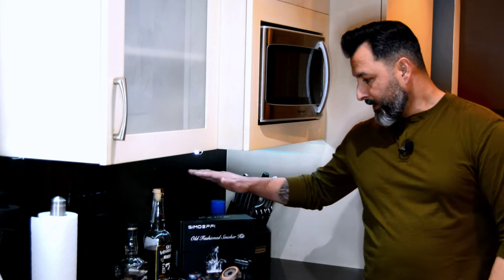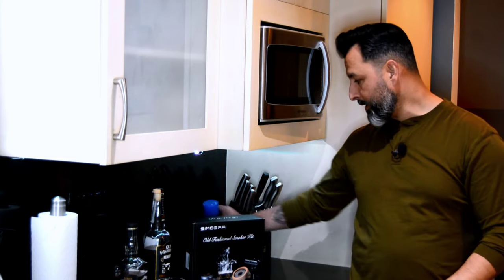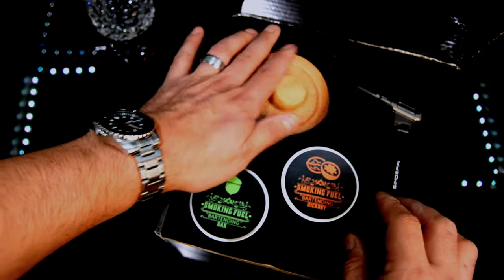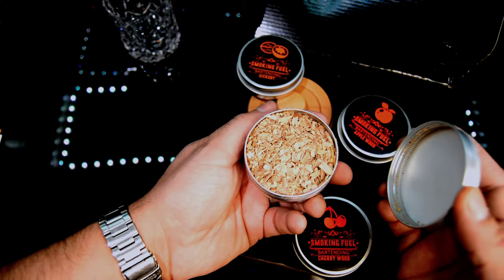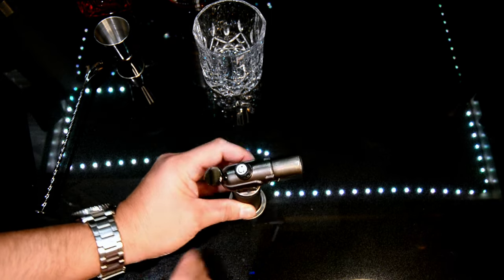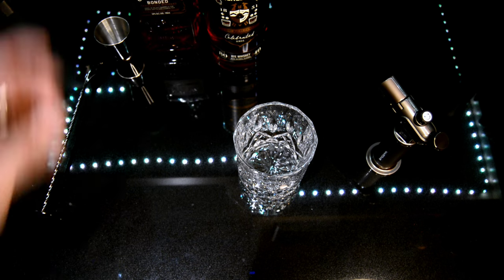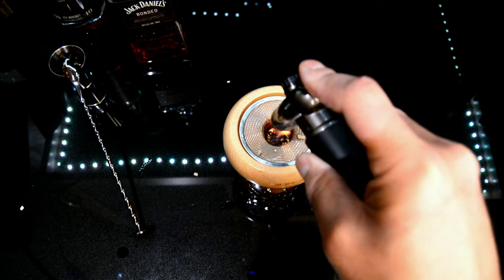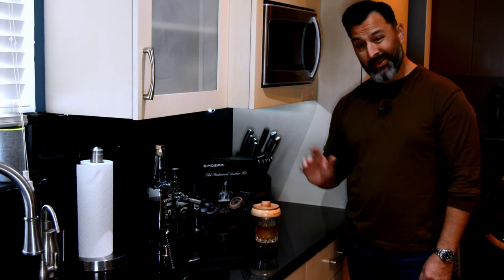Smoked Cocktail Kit - Unboxing | Review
Today we're looking at another cocktail smoking kit.  This particular kit is from a company called Simoeffi.

• Remember... Being a gentleman is an everyday thing!

Check out the smoker kit HERE!

Producer: Joakim Karud
Music  Publisher: CHILLHOP PUBLISHING
Composer  Lyricist: Joakim Karud

*Images/video may be sourced from Google